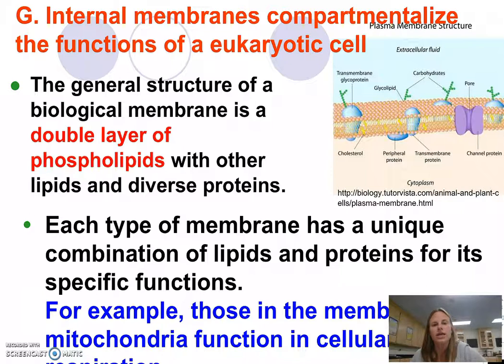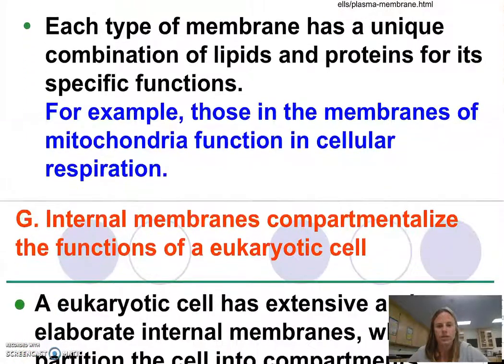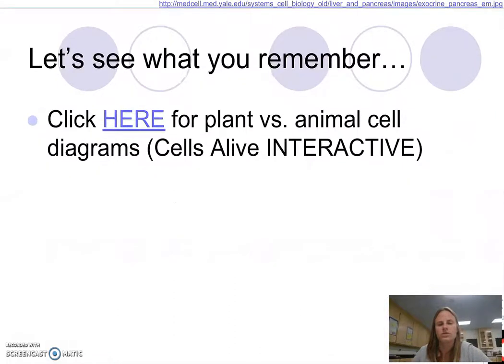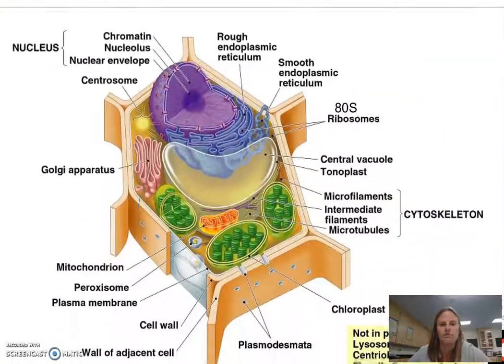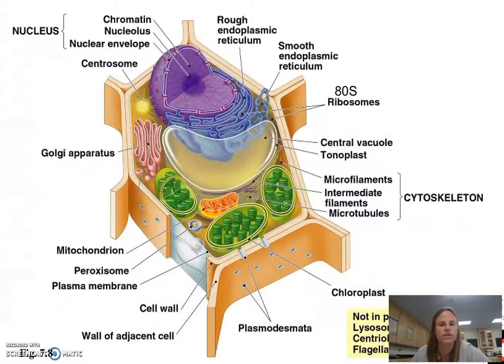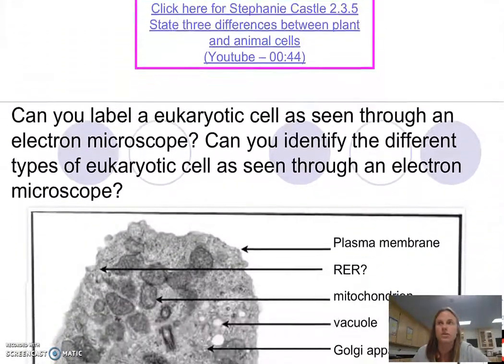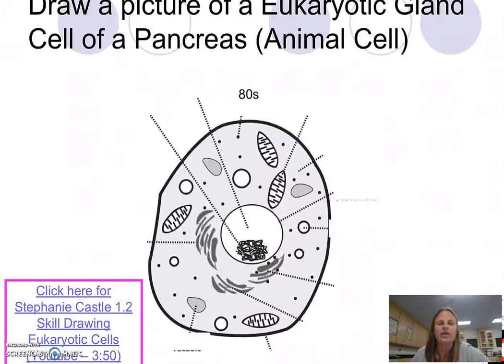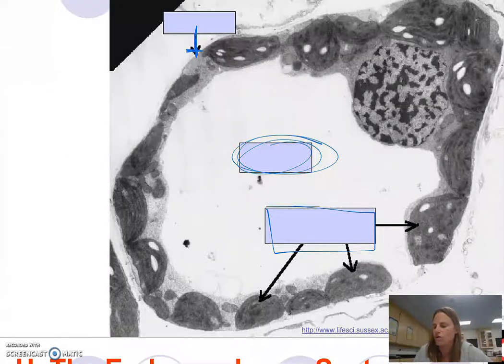AP_IB Bio - Unit-03 - Cell Organelles - Slides 76-86